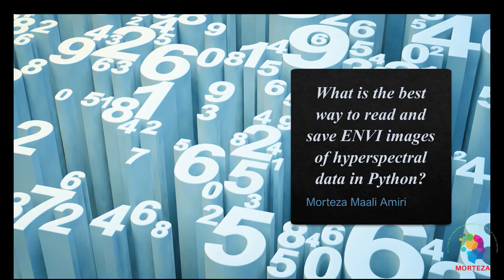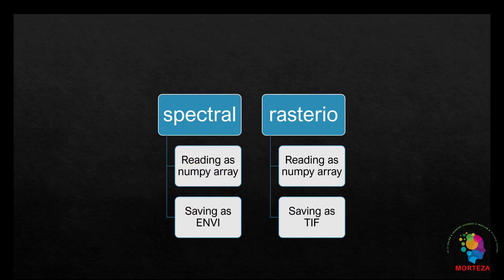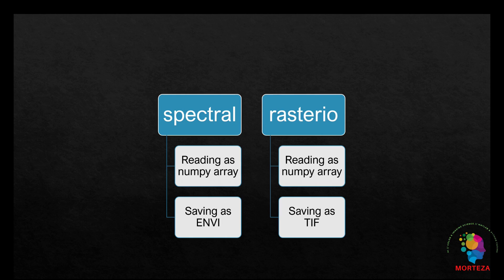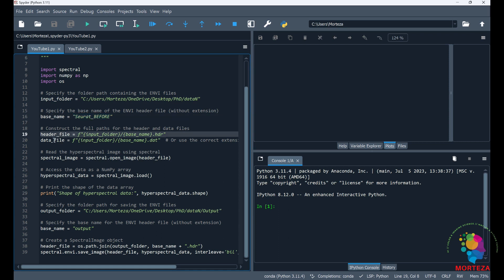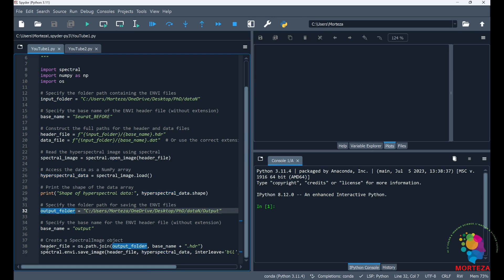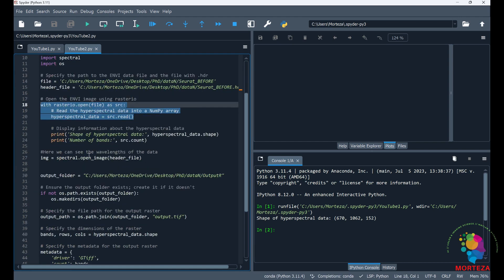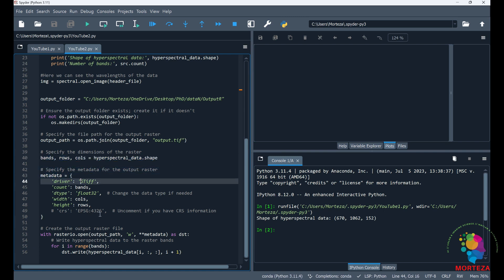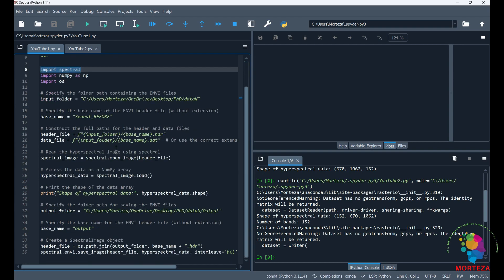What is the best way to read and save ENVI images of hyperspectral data in Python?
In this video, the best way to read and save (or to handle) hyperspectral data in ENVI formats is presented. To access the codes, use the following link: